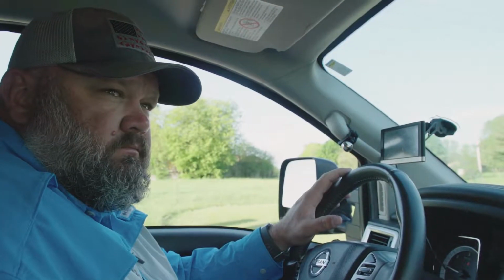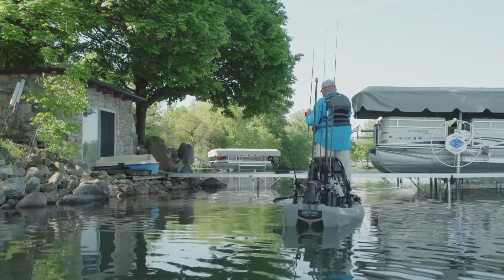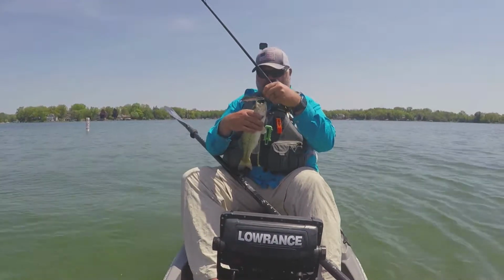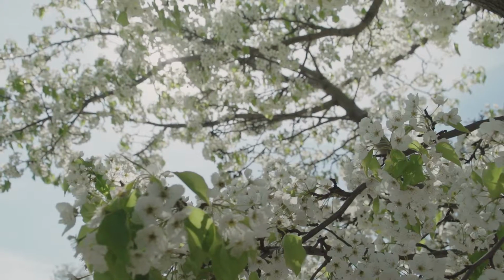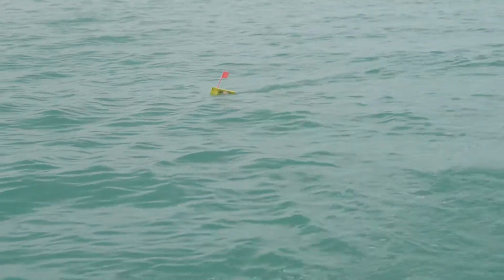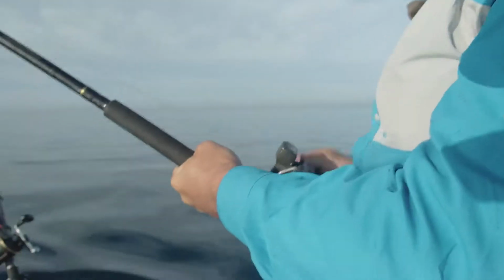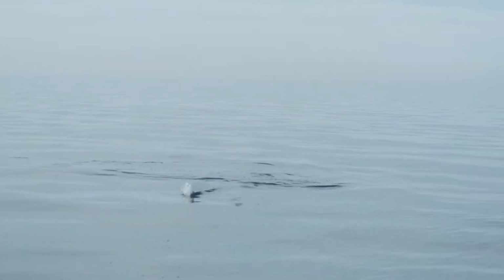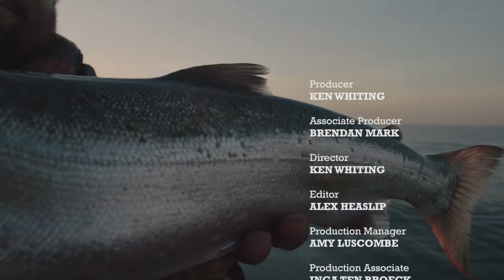KBassin S7E9 Racine YouTube